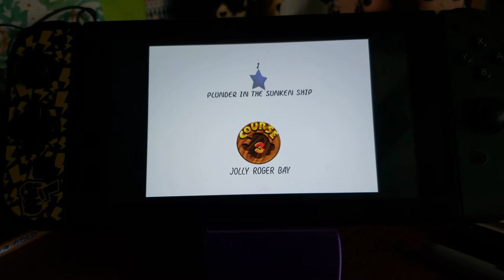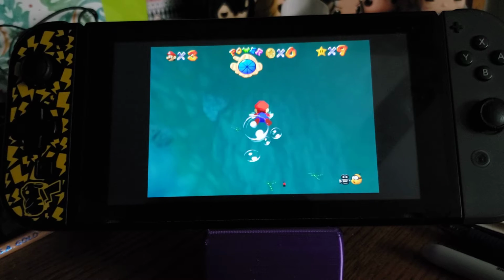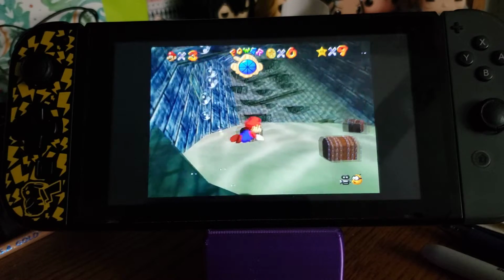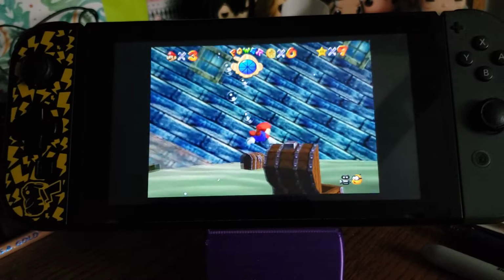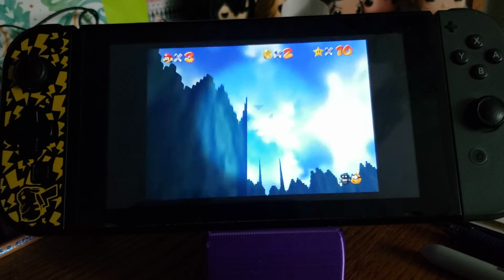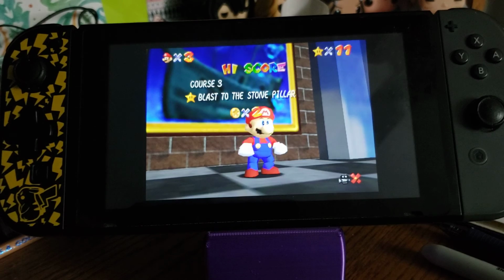Let's Play Mario 3D All Stars - Super Mario 64 Episode 3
Enter Jolly Roger Bay.